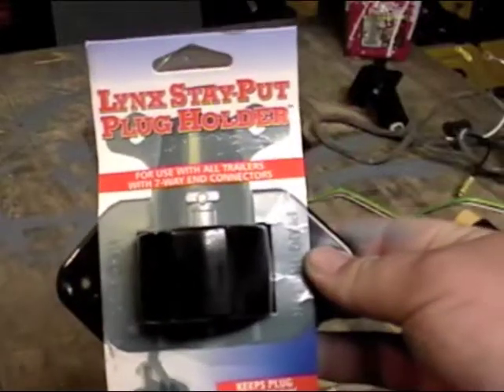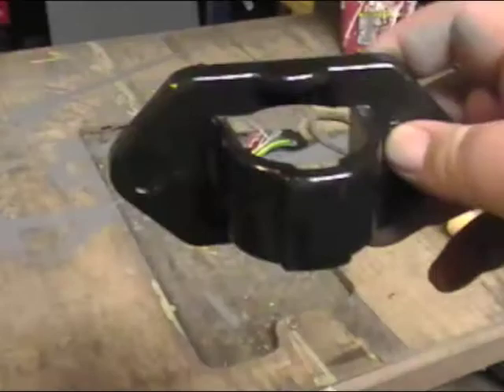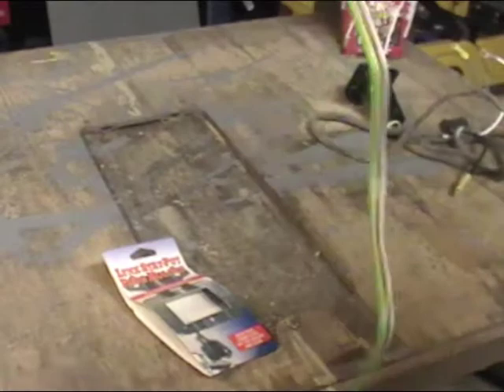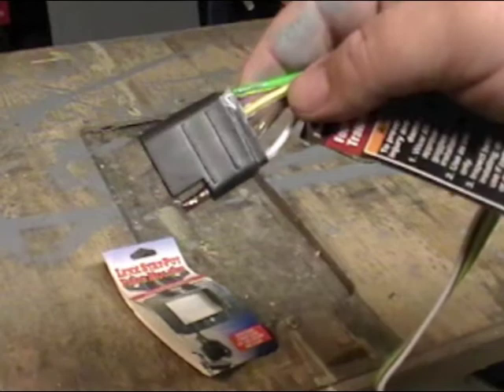Lynx Plug Holder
Lynx Levelers has donated a few of these Stay Put Plug Holders to CanvasCampers.com for a giveaway at our Halloween Rally this weekend. Thanks Lynx Levelers!!! You have to attend the rallly and participate in order to win one.

I think this is really cool.  It is for a round 7 pin trailer plug wire.  You mount it on your trailer and when it isn't connected to your tow vehicle you clip the plug in here and you always know where it is and it keeps it out of the dirt.

Check out CanvasCampers.com for more fun camping stuff.